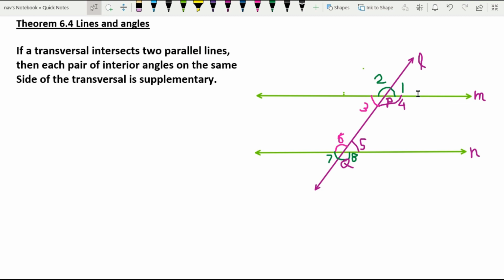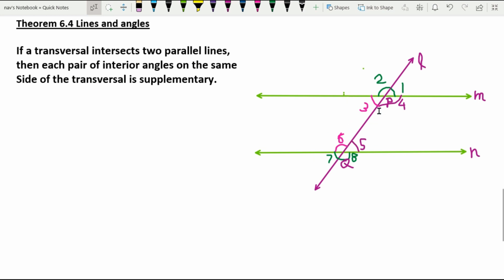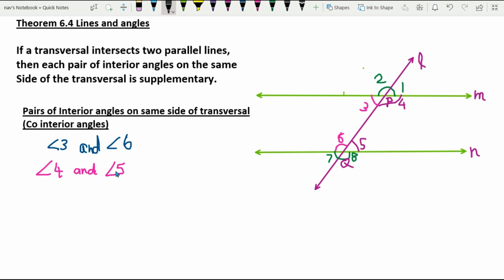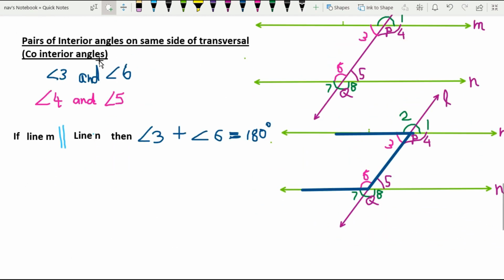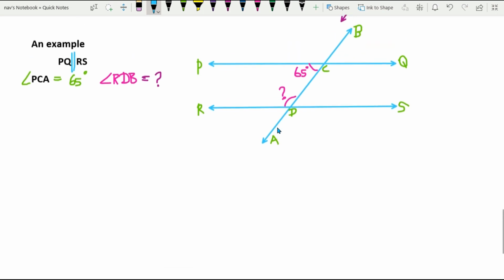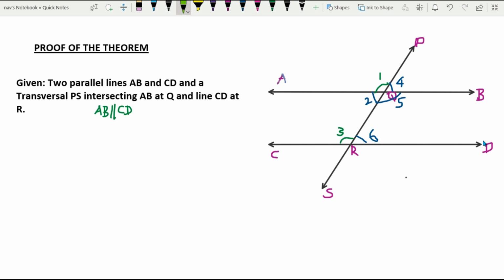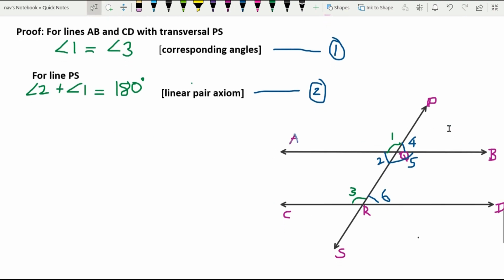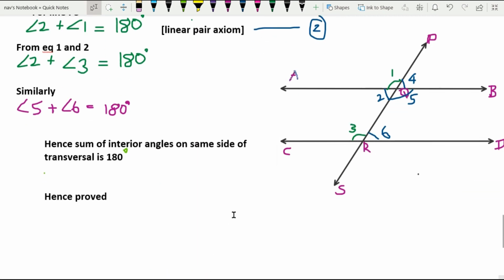Co-interior angles| Theorem 6.4| with proof| Lines and Angles | Ch-6 | Class 9 maths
In this video, it is explained about co-interior angles / consecutive angles/ allied angles and the theorem related to it
the theorem states that if a transversal intersects two parallel lines , then each pair of interior angles on the same side of transversal is supplementary.
theorem with systematic proof from the chapter Lines and Angles of class 9 maths of cbse and ncert and a short trick also explained

📐 Mastering Geometry: The Transversal & Parallel Lines Connection! 🌐✨

Welcome, Class 9 whiz kids! 🎓 Get ready to unlock the secrets of geometry with our latest video that tackles the intriguing theorem: "If a transversal intersects two parallel lines, then each pair of interior angles on the same side of the transversal is supplementary." 🤯📏 Join us as we break down this concept step by step, making it a breeze for you to understand and apply in your exams!

🌈 Exploring the Parallel Universe of Angles!
Have you ever wondered about the mesmerizing dance of angles when a transversal meets two parallel lines? In this video, we demystify the magic behind it! Dive deep into the concept of supplementary angles and unveil the relationship between interior angles on the same side of a transversal. We've crafted this lesson with your 9th-grade curriculum in mind, ensuring clarity and simplicity every step of the way.

🤔 Why Does it Matter? Practical Insights and Problem-Solving!
But why should you care about this theorem? Join us as we uncover the practical applications and problem-solving prowess hidden within. From understanding architectural blueprints to navigating everyday scenarios, this knowledge is not just for exams—it's for life! Hit play, dive in, and let's make geometry an exciting journey together! 🚀📚

🎓 Ready to Ace Geometry? Hit Play and Dive In!
Ready to become the geometry maestro of your class? Hit play, absorb the knowledge, and let's make transversals and parallel lines your new best friends! Together, let's make geometry a subject you'll love to conquer! 🌟🔍